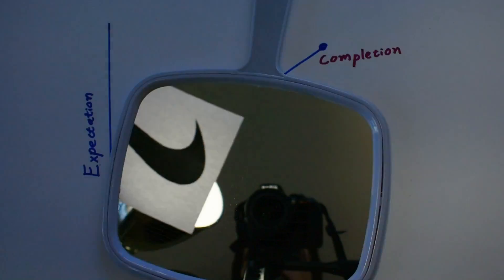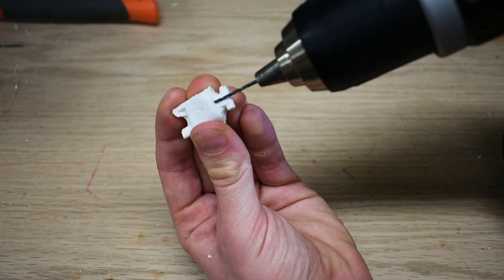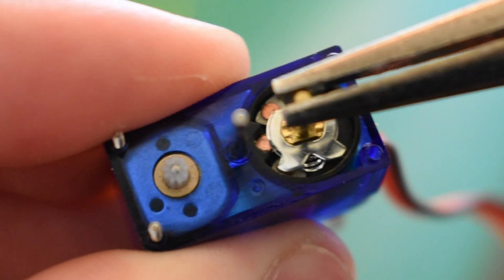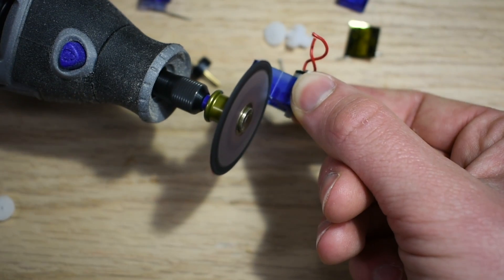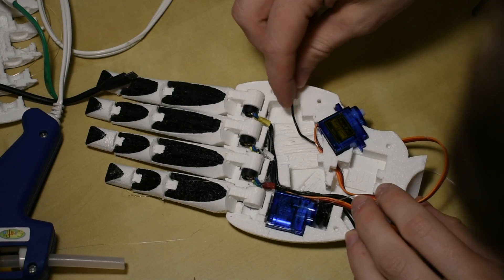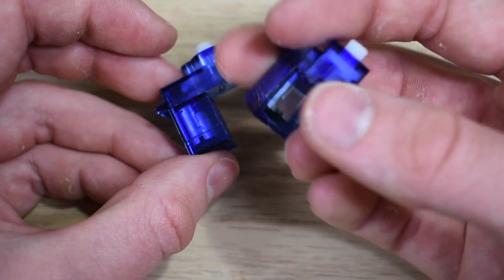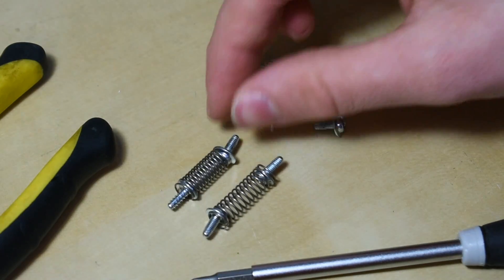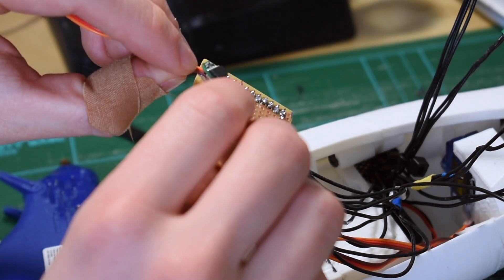DIY Robotic Arm 3D Printed (an Initial Prosthetic Prototype)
Robotic Arm with hacked sg90 servos inside the palm and a ball and socket joint for rotation wrist.

Components I use:
Arduino Uno
Raspberry Pi
Arduino Nano